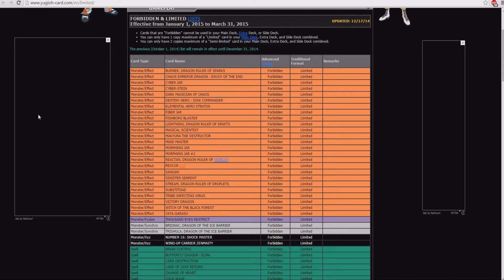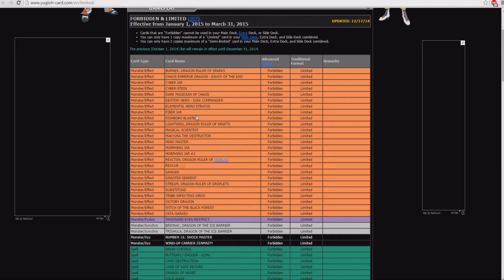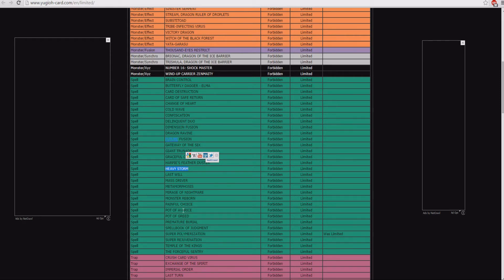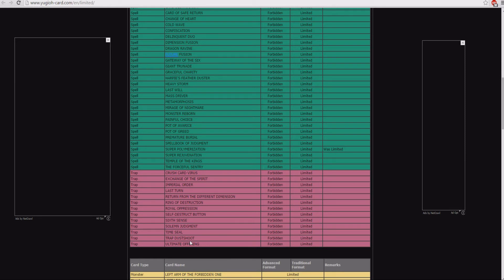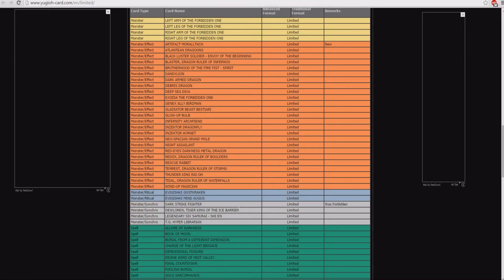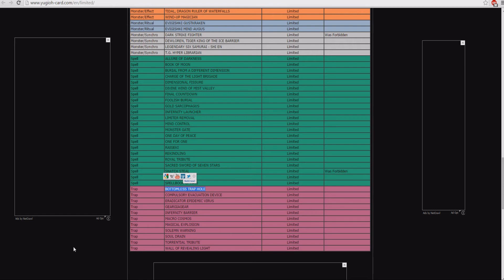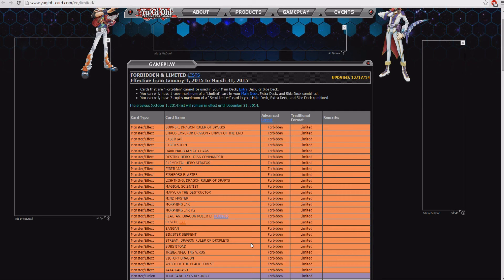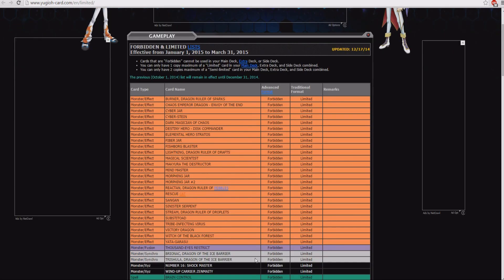Yu-Gi-Oh! April 2015 Ban List Discussion Video!